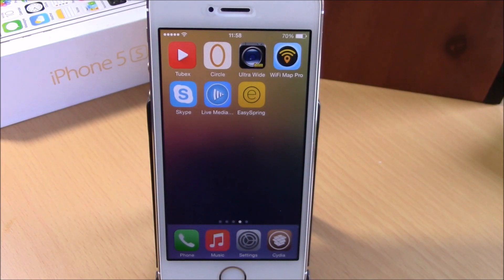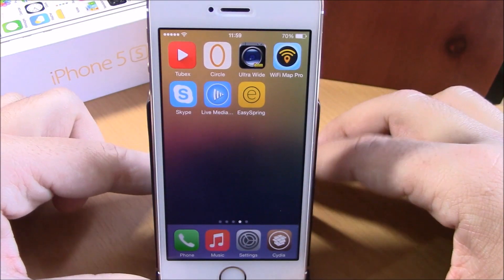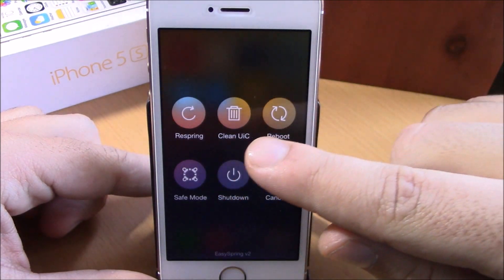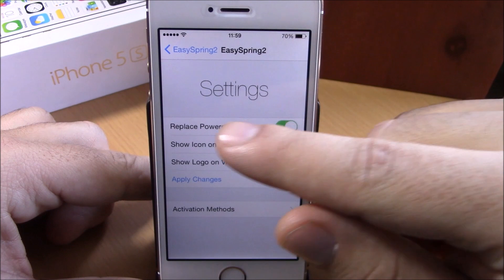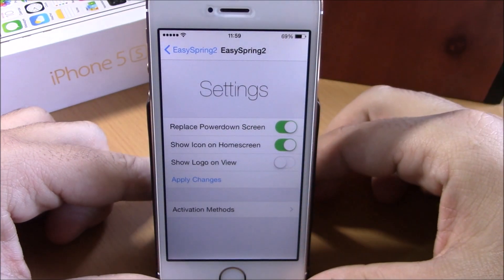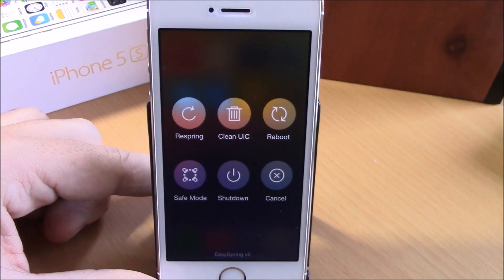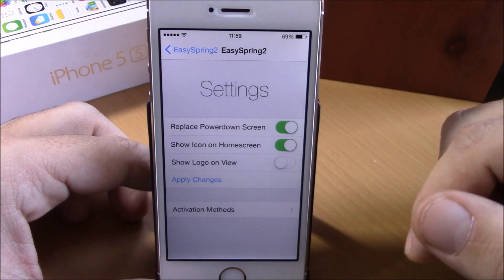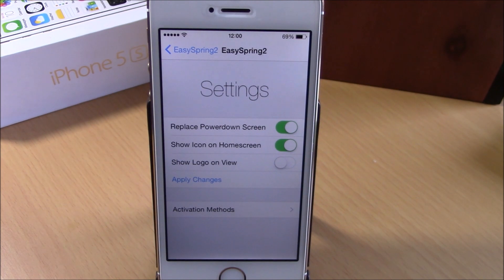EasySpring2 - Add More Options To The PowerDown Screen